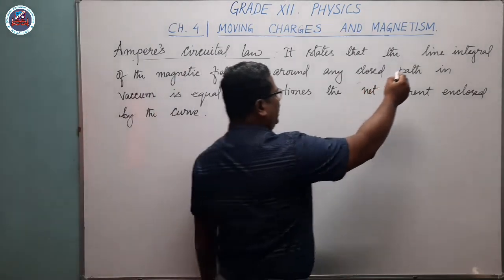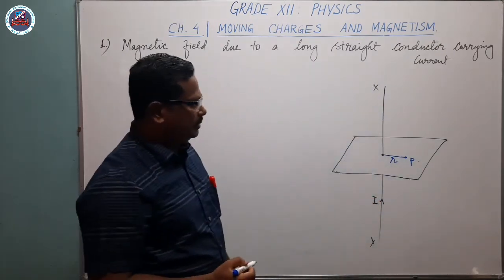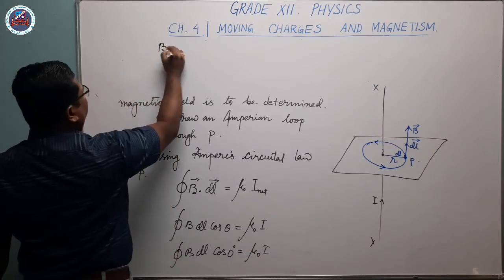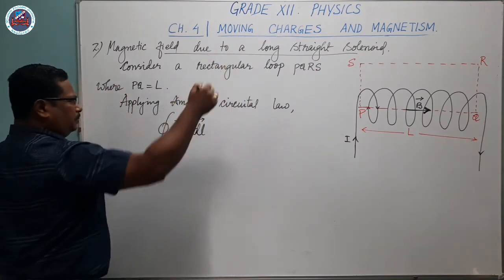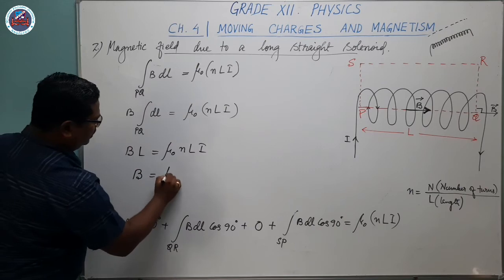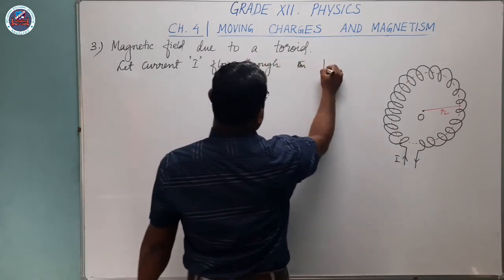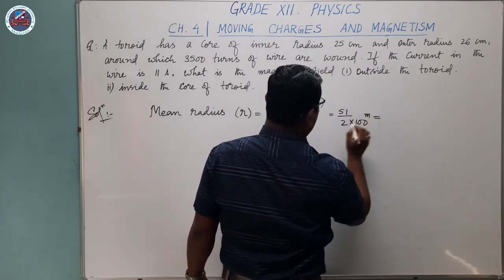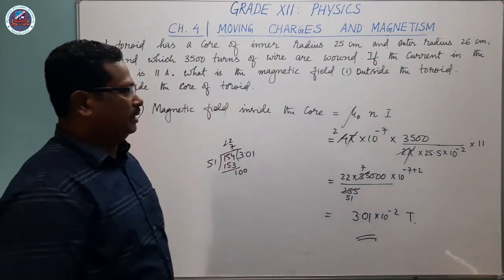Grade XII Physics Chapter 4 Moving charges and Magnetism Part 2 720p